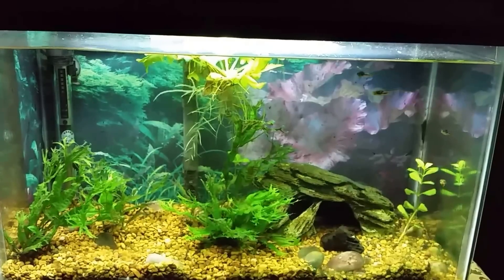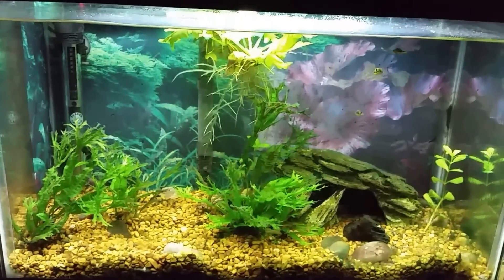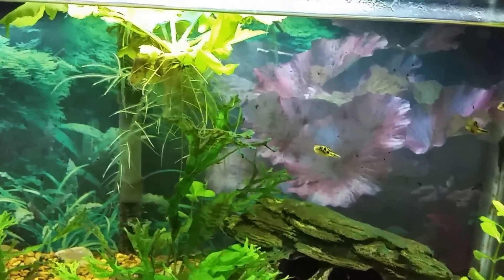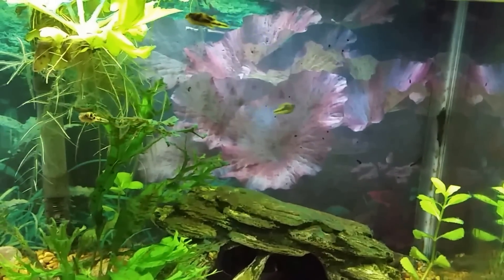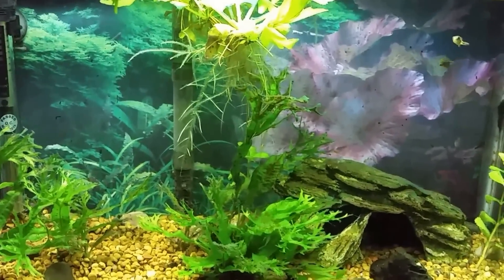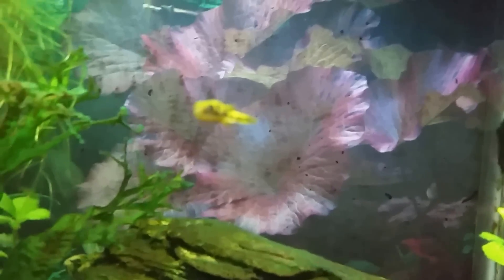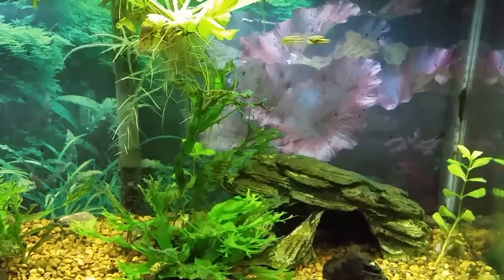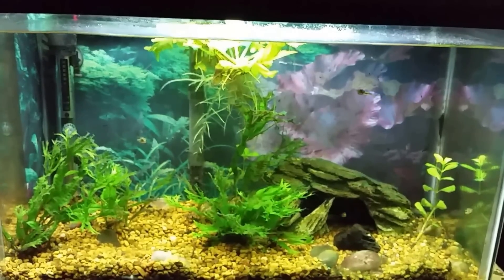Treating Pea Puffer Tank For Blue Green Algae (Cyanobacteria)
I decided to treat the Pea Puffer Tank (Dwarf Malabar Puffer) for Cyanobacteria, commonly referred to as "Blue Green Slime Algae". I'm using Ultra Life Blue Green Stain Remover to get rid of it.
Carinotetraodon travancoricus